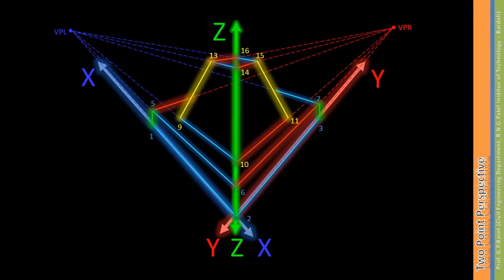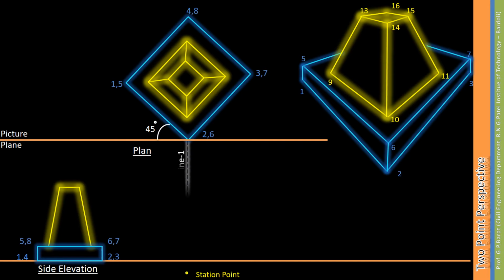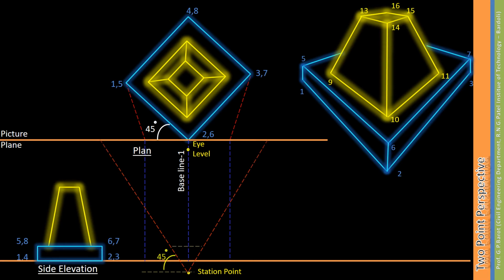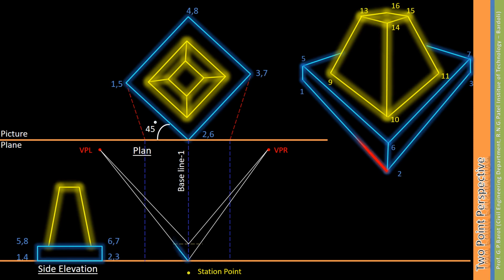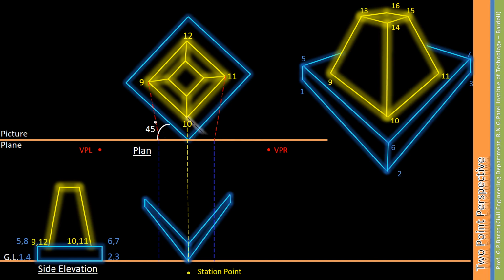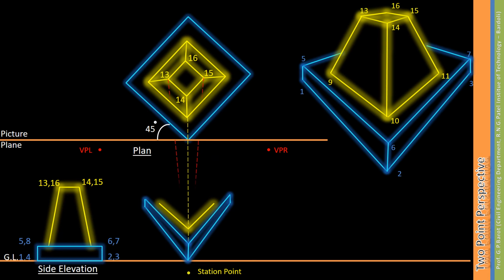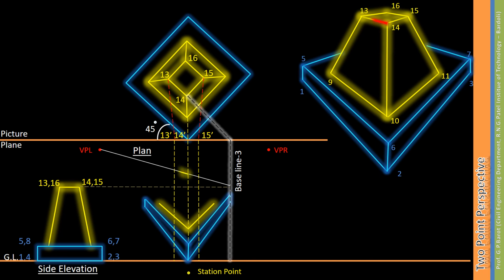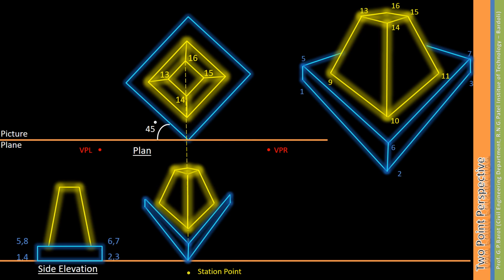Two Point Perspective Drawing 2